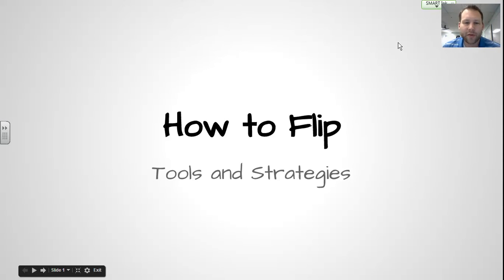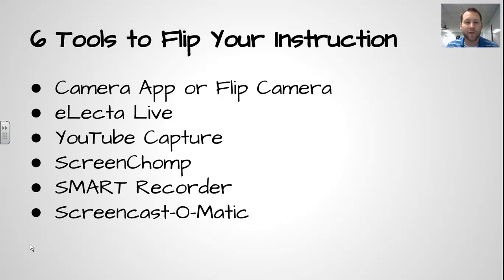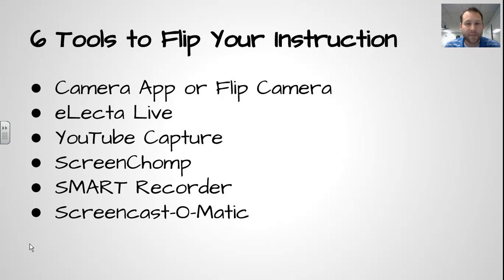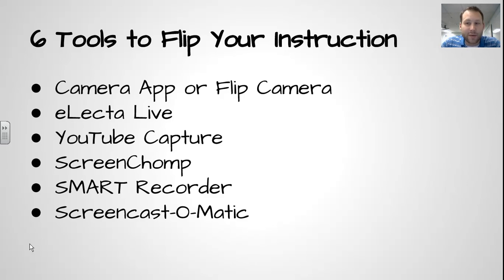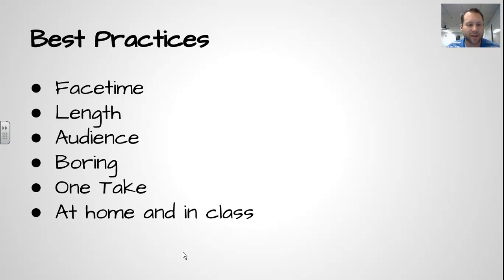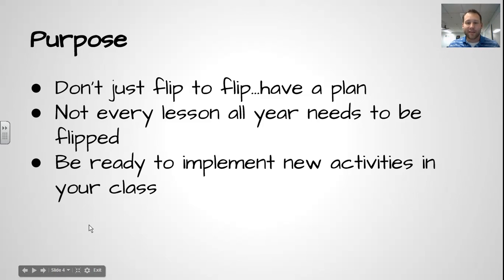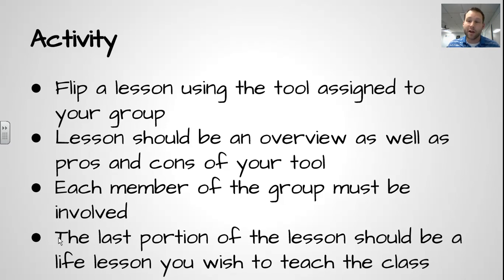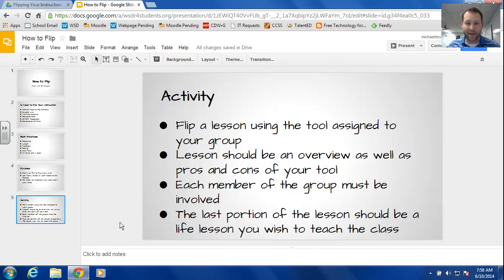Tools and Strategies for Flipping Lessons